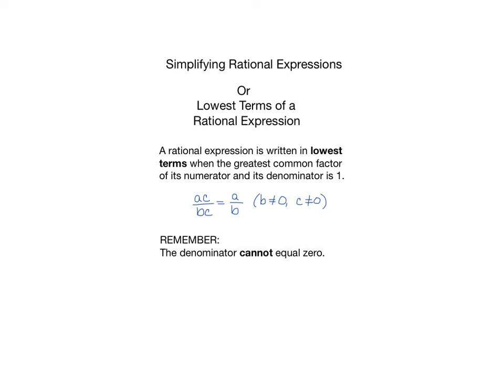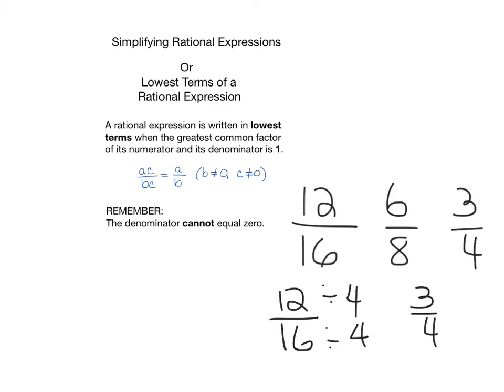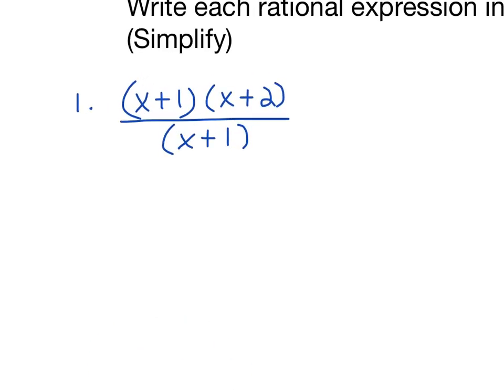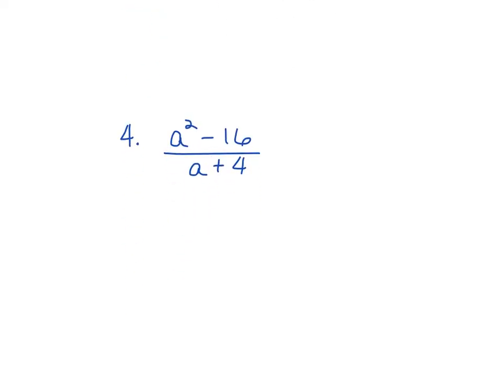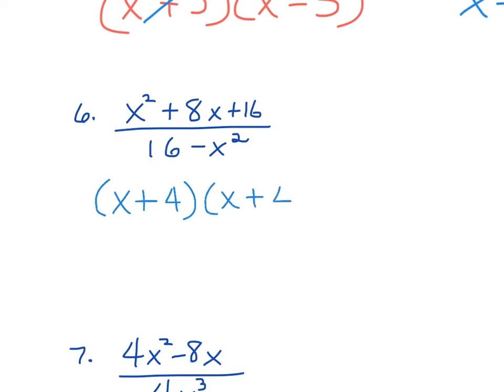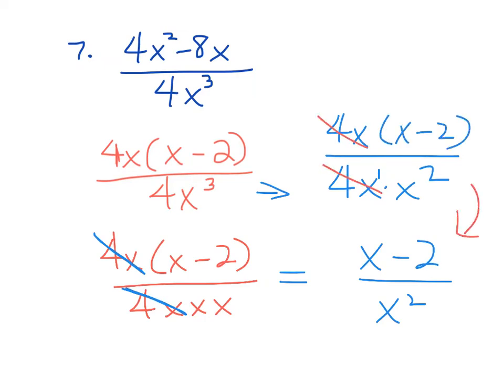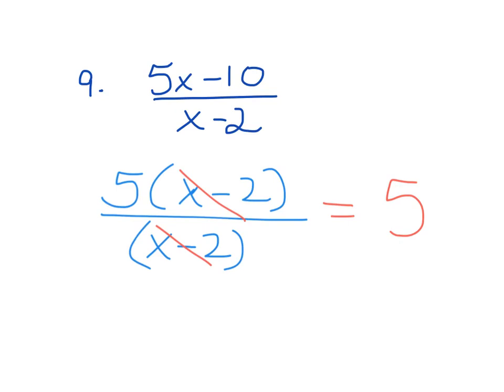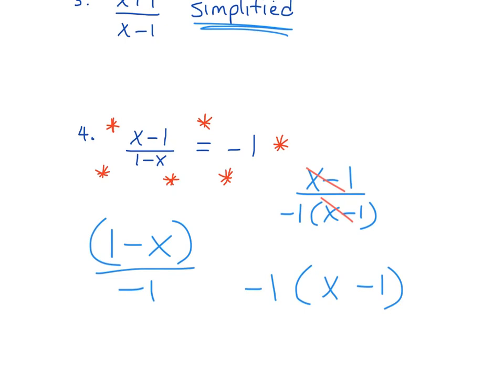8.30.18 Alg2H Lesson R.5 Rational Expressions (day 1)